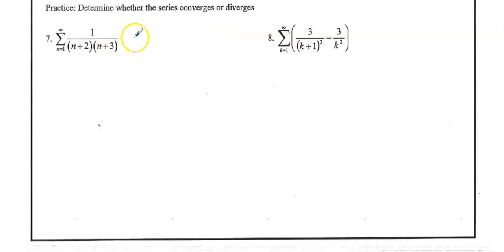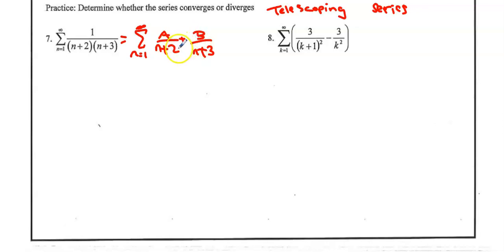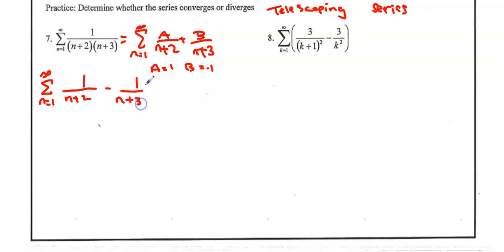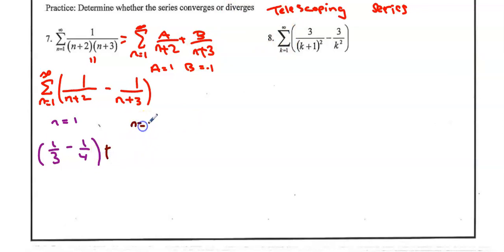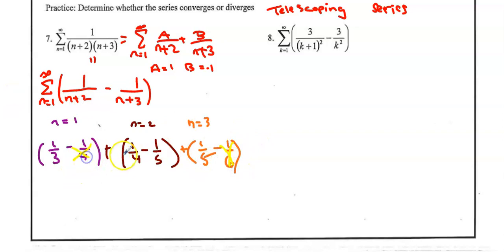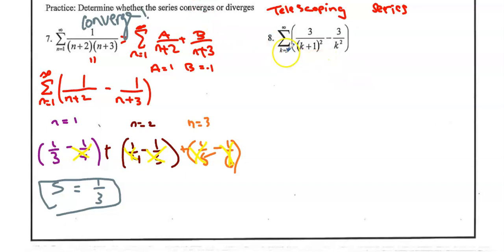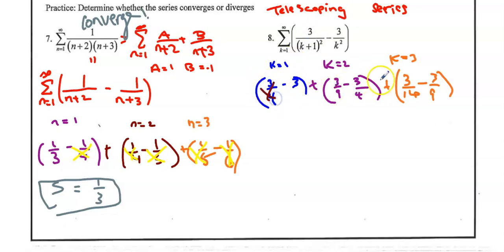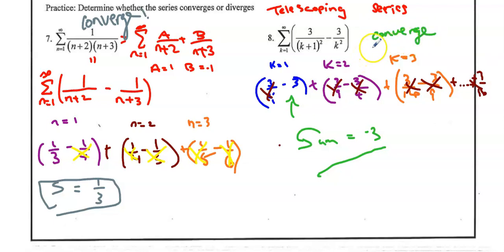BC Lesson 42 - Telescoping Series 2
Two more examples of the telescoping series taught in BC Calculus.